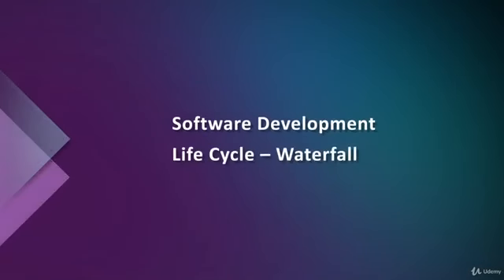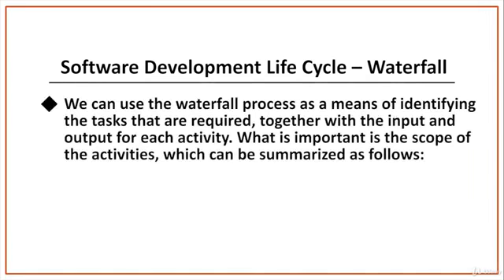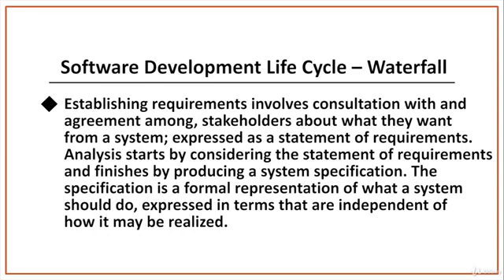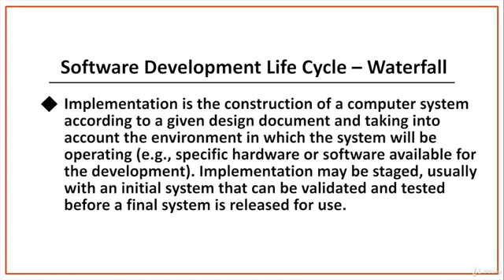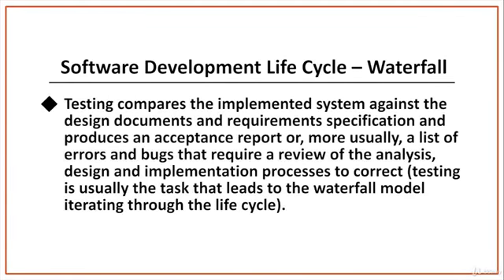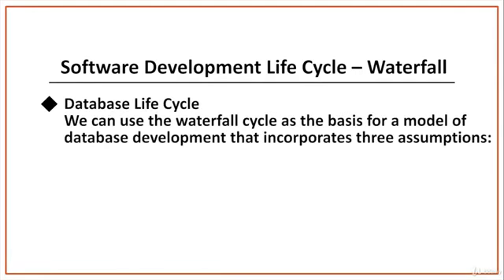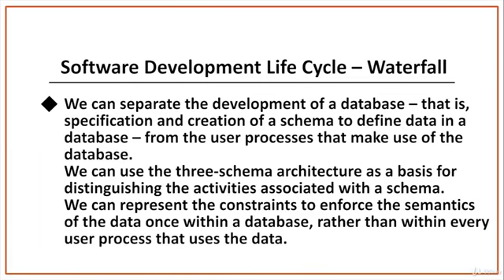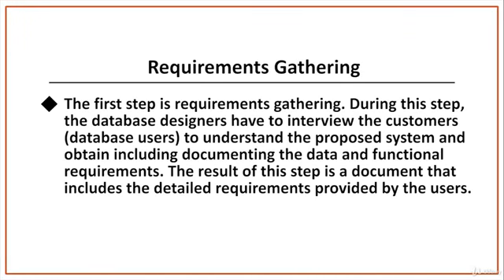Database development process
Hello Sr. I' am Cachola, Jonahfe C. BSIT-3A Net Ito ang reaction o panood ko tungkol sa module 2 database development process.